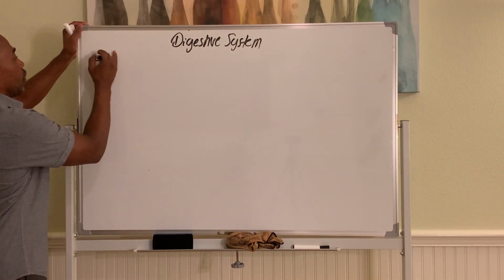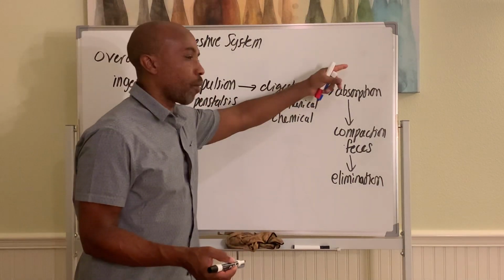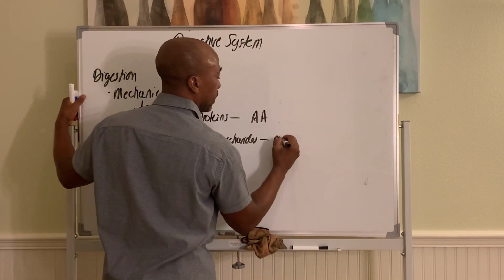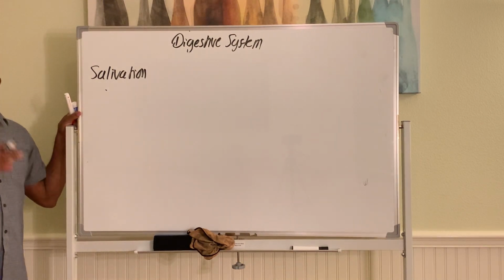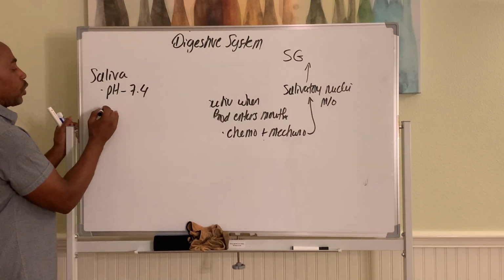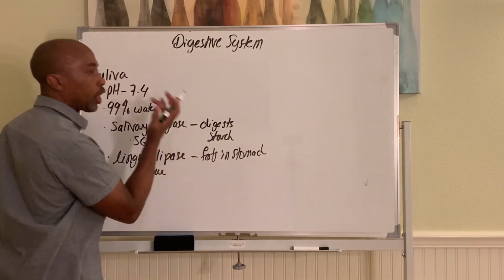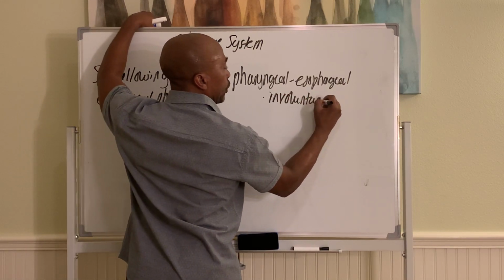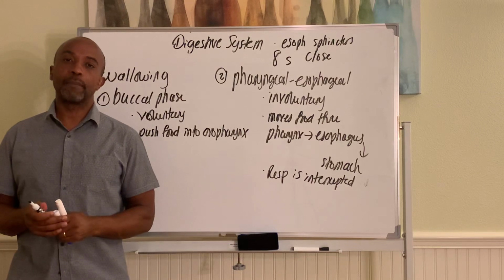PHYS Dig System Pt 1: Overview and Swallowing